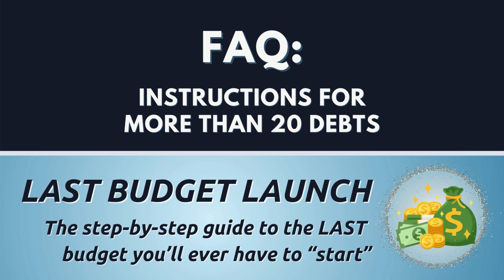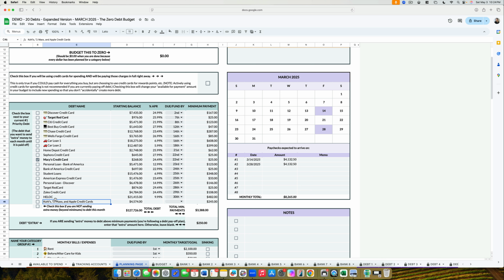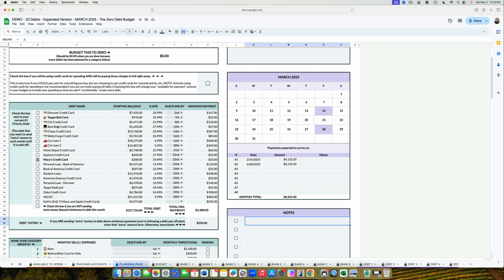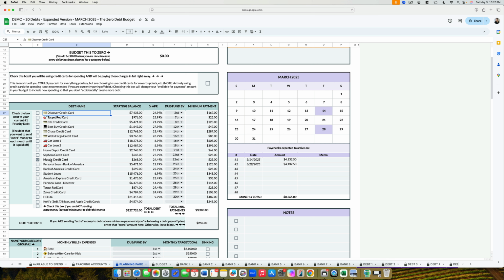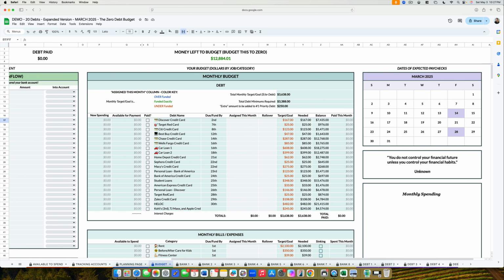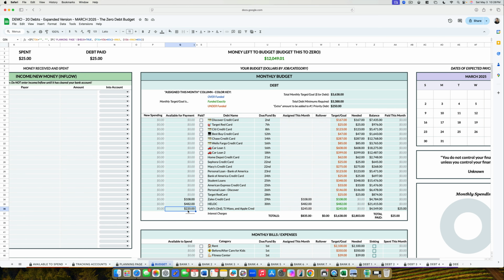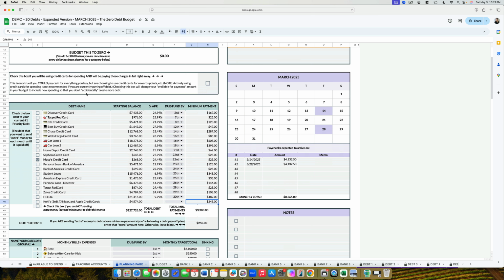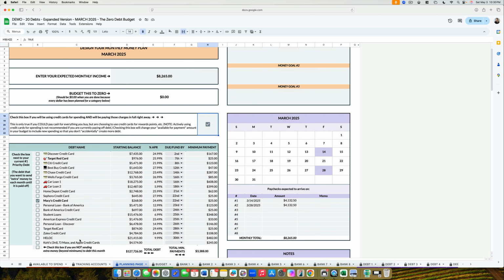LAST BUDGET LAUNCH | FAQ: More Than 20 Debts